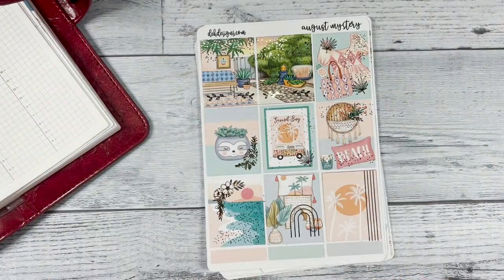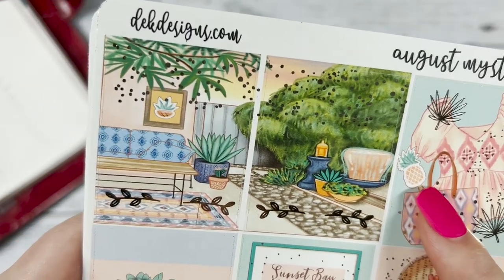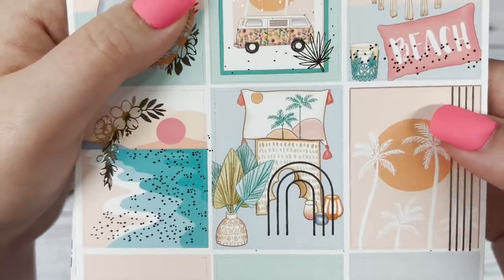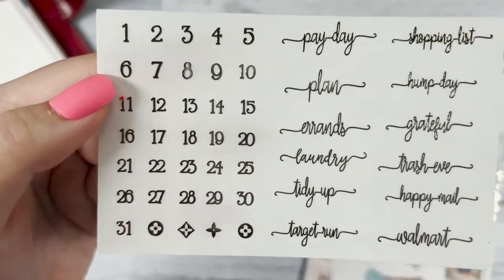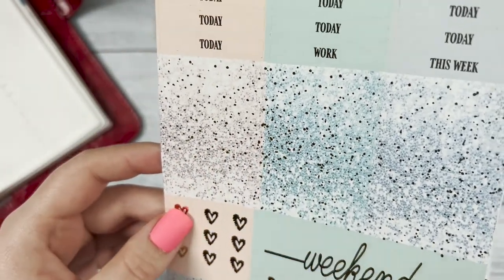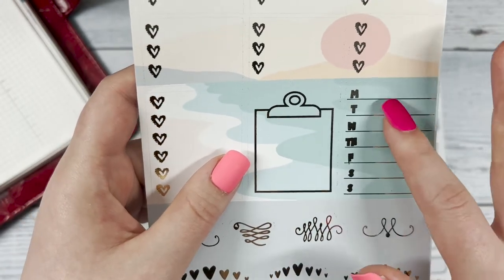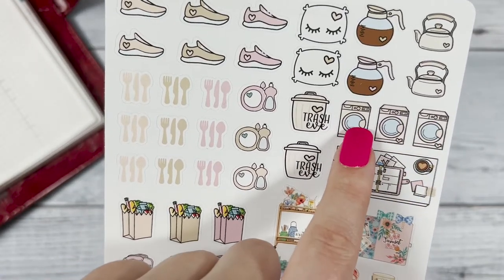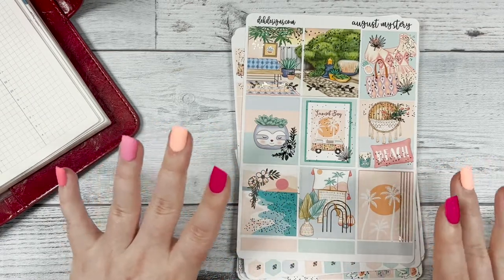August Mystery Kit Reveal & Giveaway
2. Like this video
3. Comment why you like using planner stickers!
**winner will be selected on August 9th**